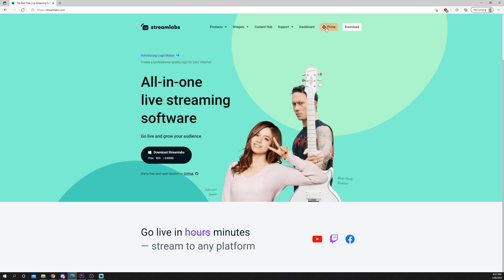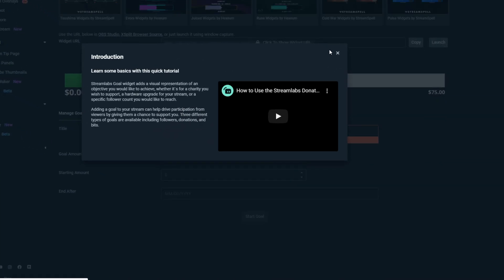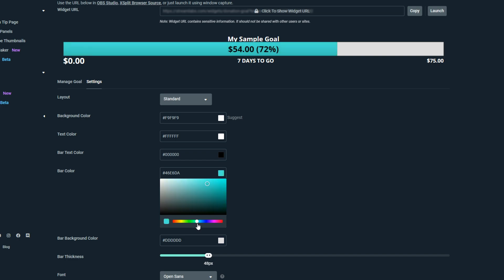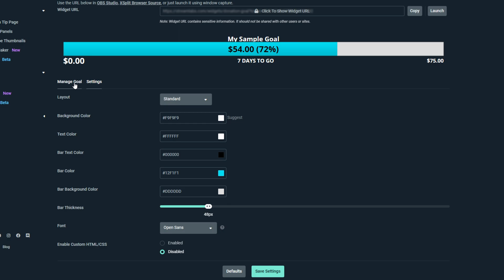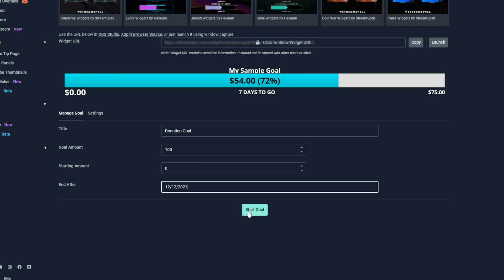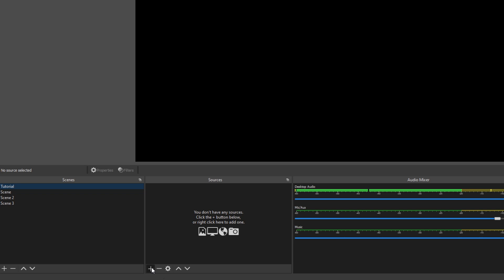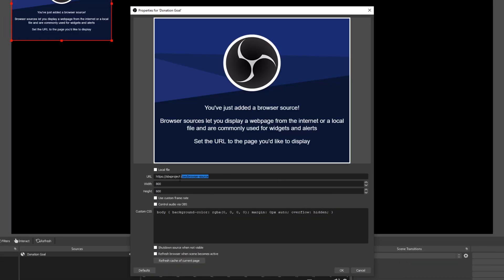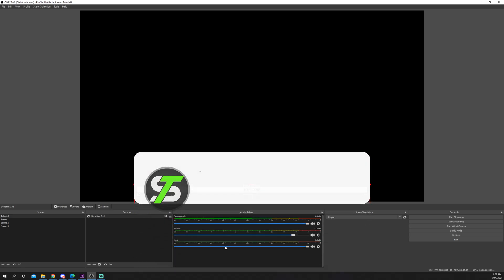How to Setup Stream Donation Goals with Streamlabs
Streamlabs allows you to setup and display a donation goal on your stream. A donation goal is a great way to show viewers what you're saving or aiming for. Donation goals can also have a title, which will show what the donations will be used for.

The streamlabs donation goal displays a progression bar so that stream watchers can see how close the goal is to being met. This is a great way to involve your streaming community in your goals.